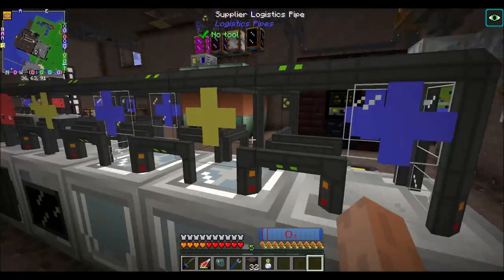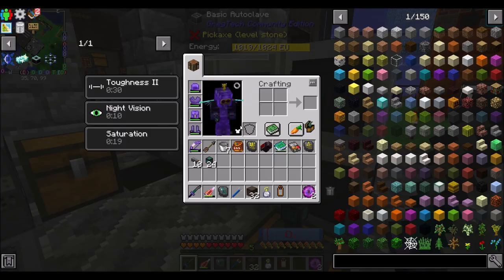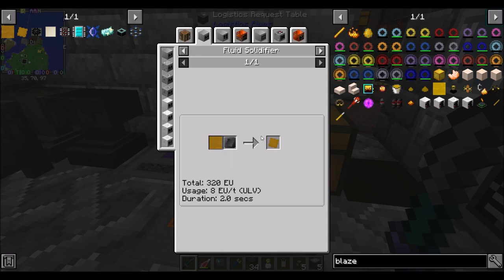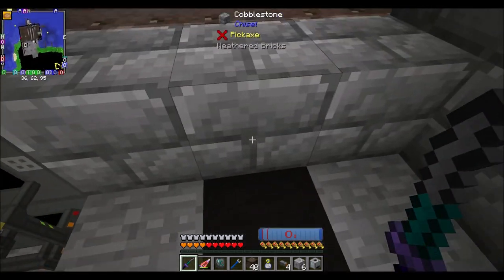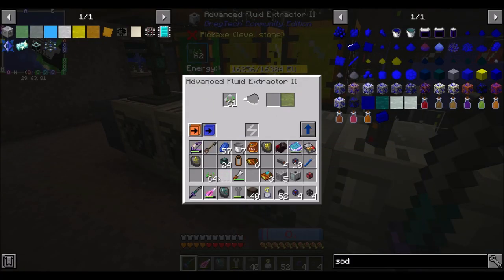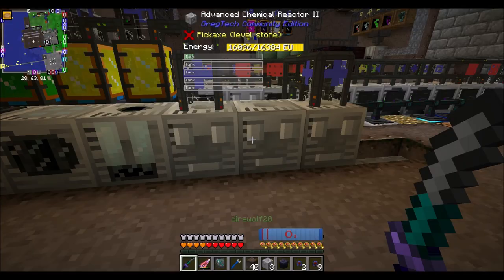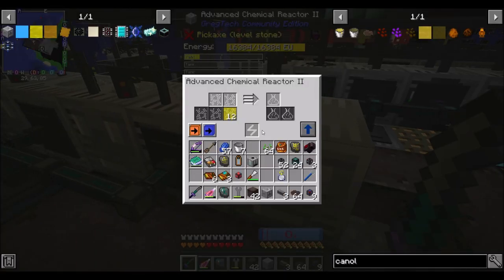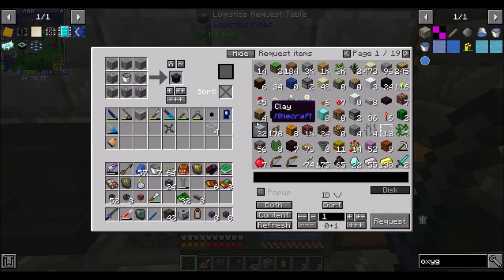FTB Interactions EP75 Epoxy Resin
Epoxy Resin will be needed for our next upgrades